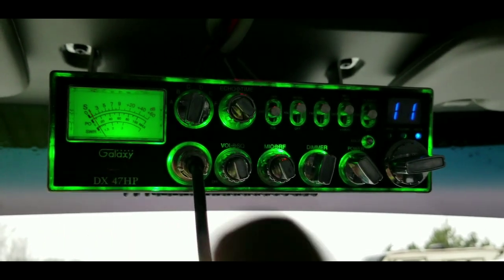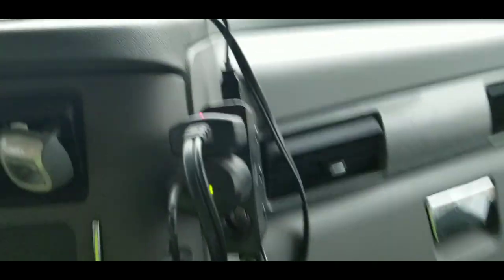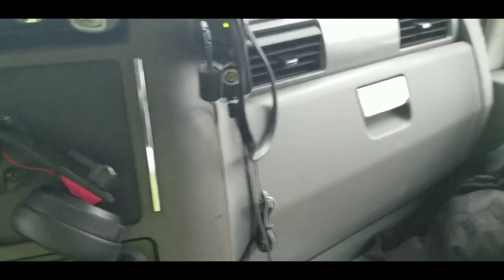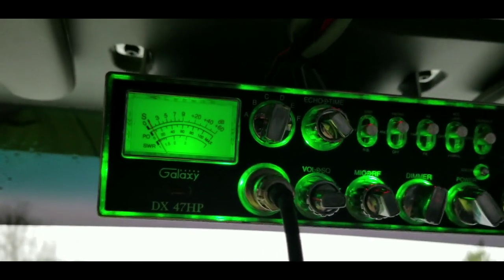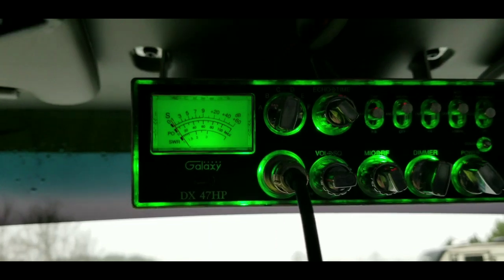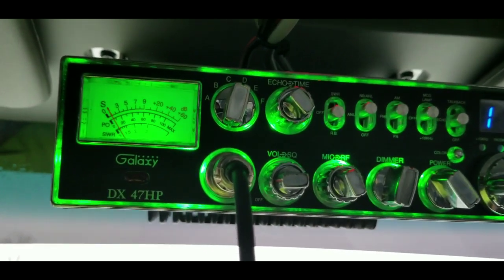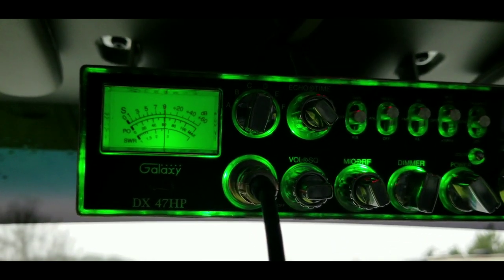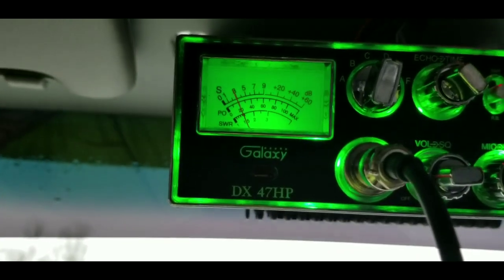Too Much CB Static!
How to lower static in the CB Radio.